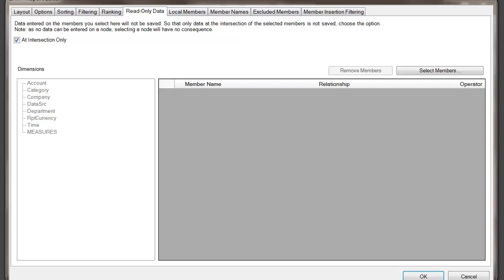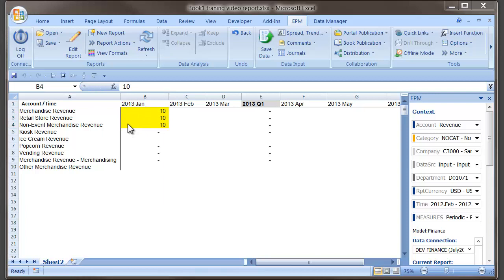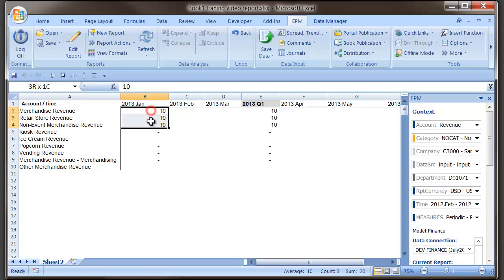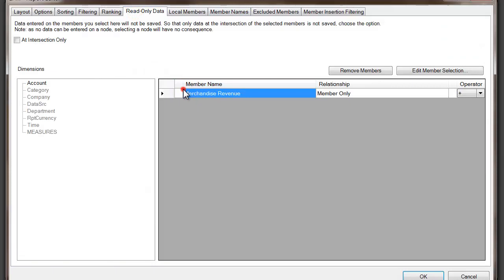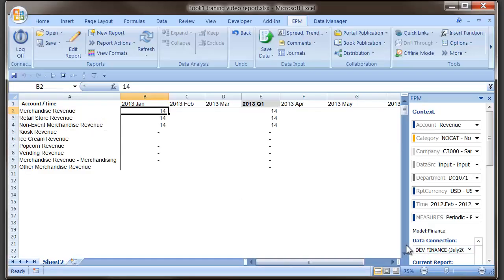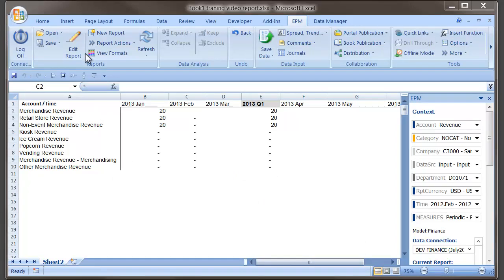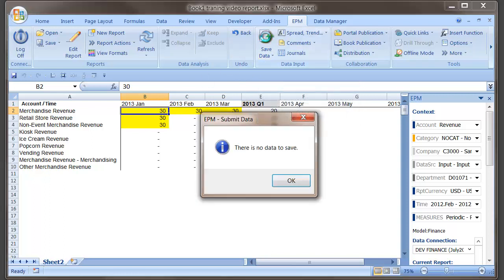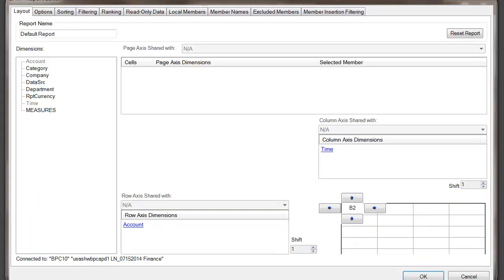Read Only Data Tab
Training on how to use the Read Only Data Tab on SAP BPC 10 in Microsoft Excel by The Striding Group

For more information on The Striding Group's BPC support and resources, check out our official